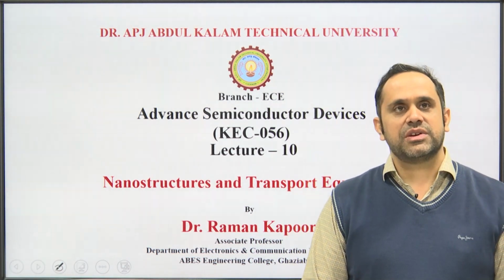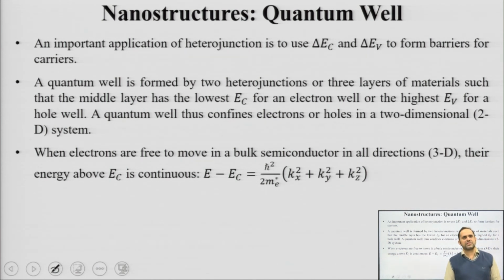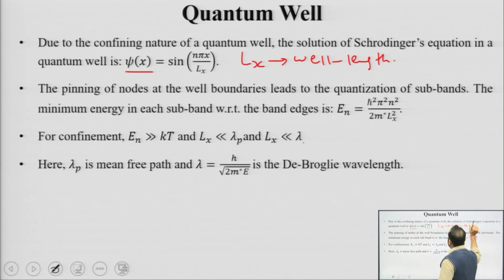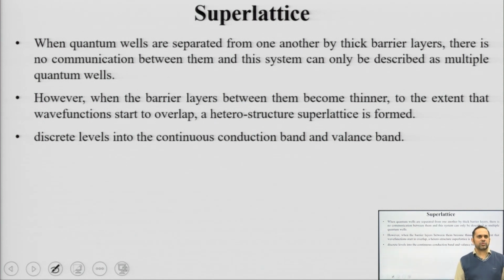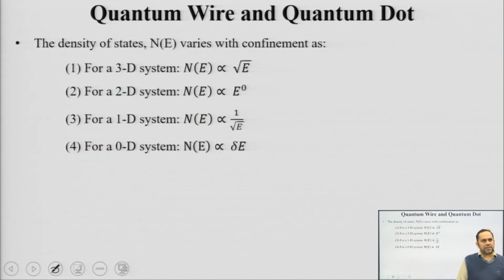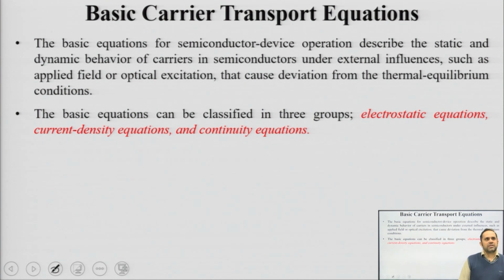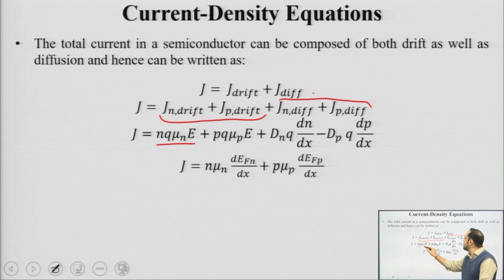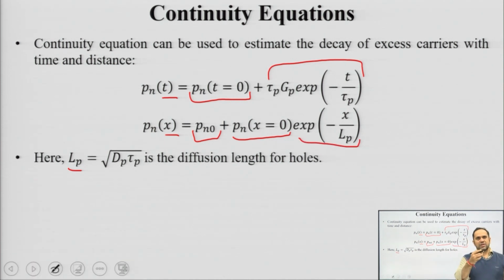Nanostructures and Transport Equations Devices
Subject:-EC
Course:-Advance Semiconductor